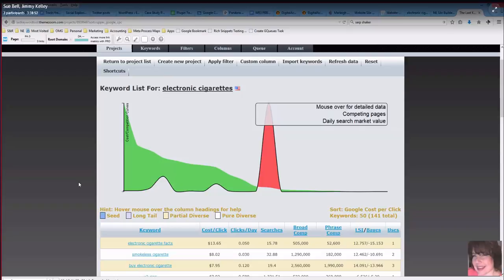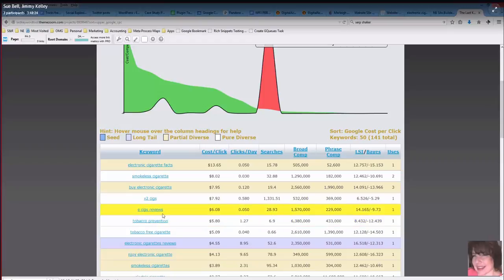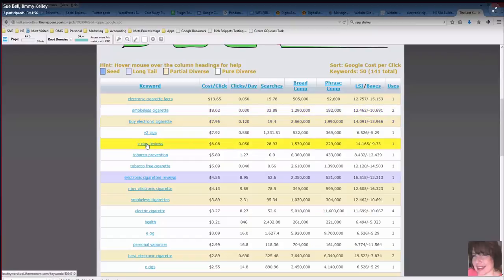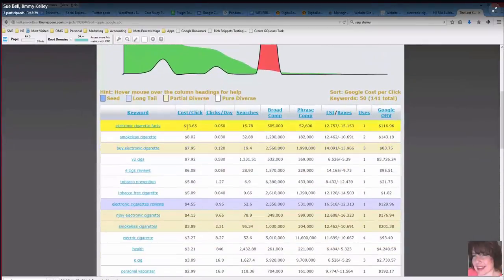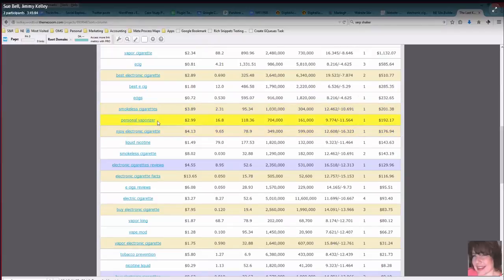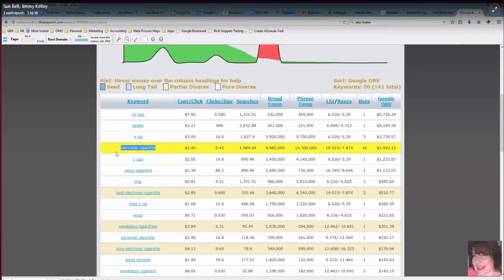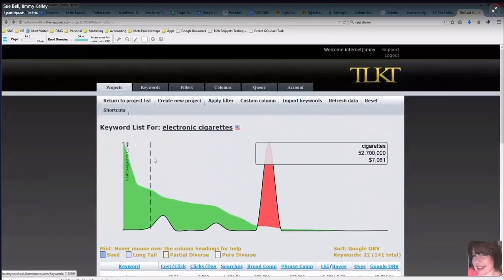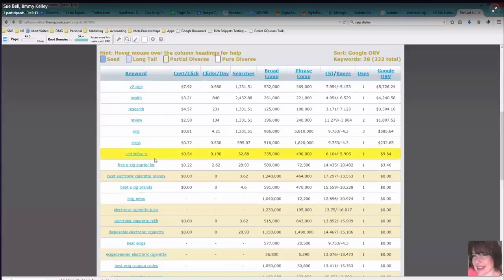(Dec 22, 2014) Keyword Research with Krakken